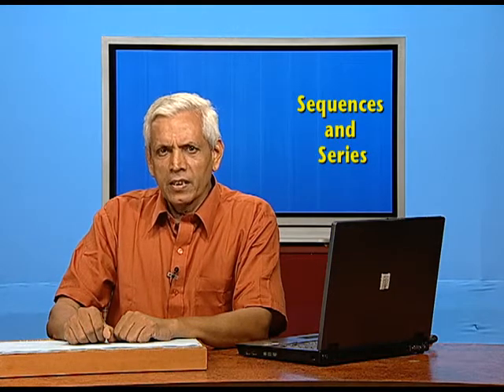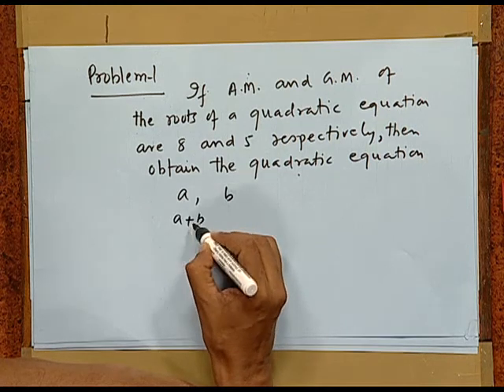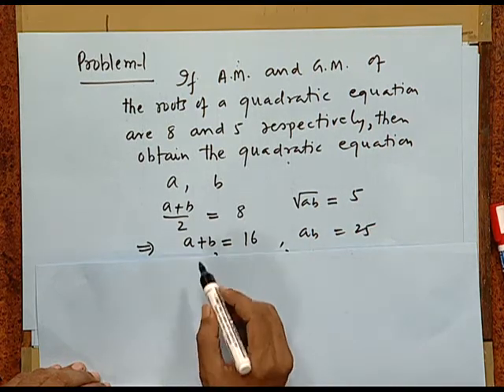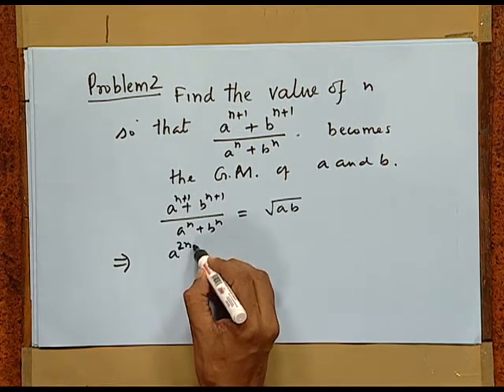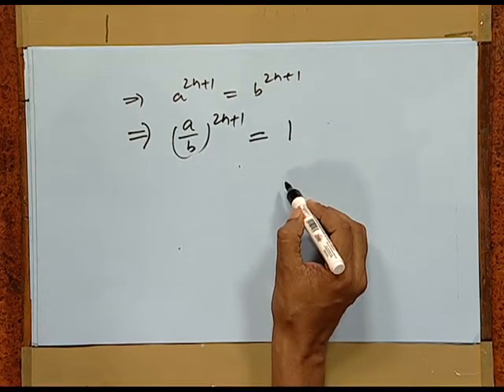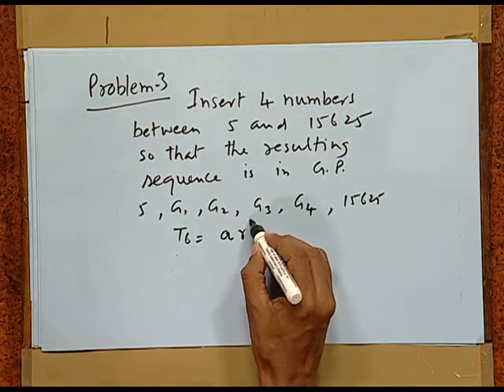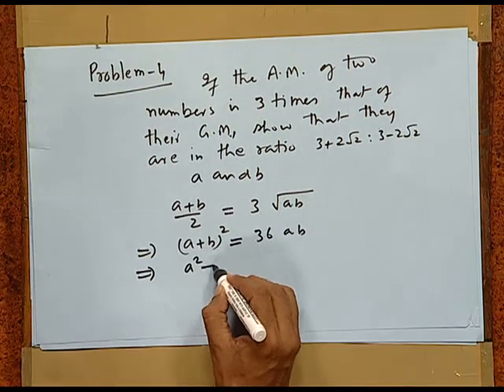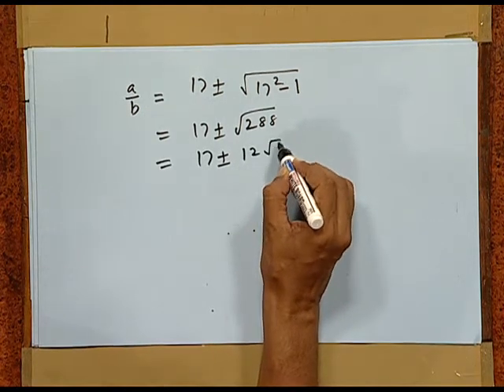Arithmetic Mean and Geometric Mean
Episode 05 of the video lectures on chapter 09 of the Mathematics textbook for class 11; covers arithmetic mean and geometric mean